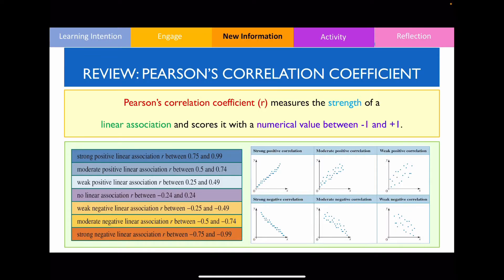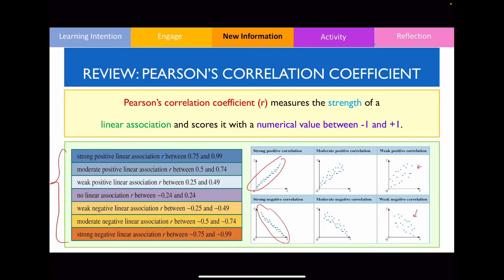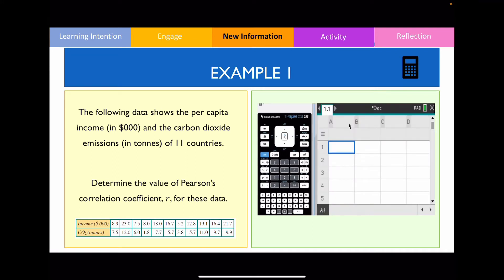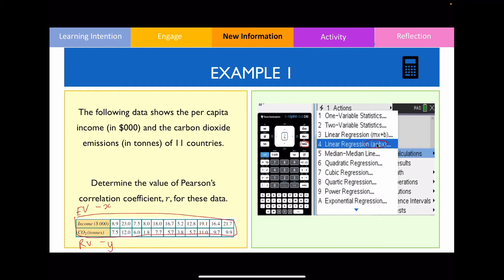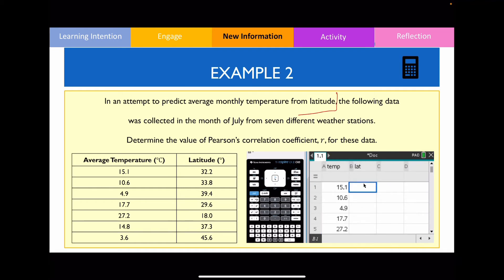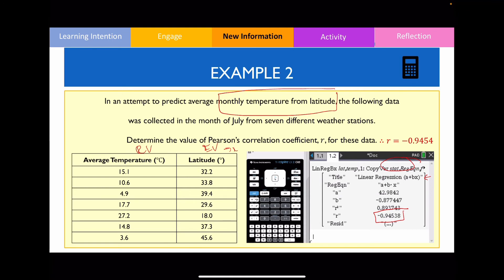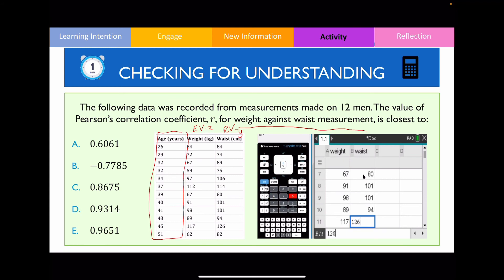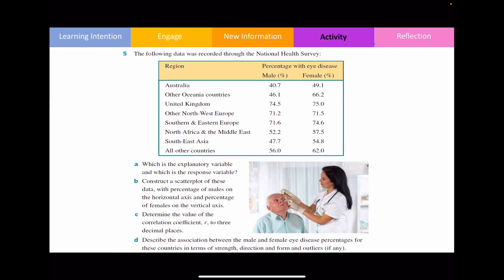Calculating Pearson’s Correlation Coefficient using CAS